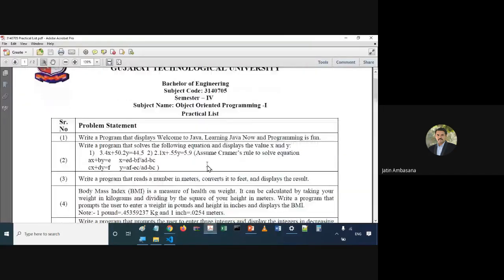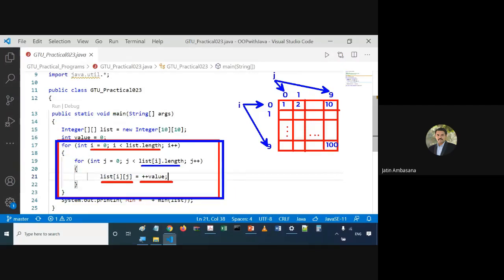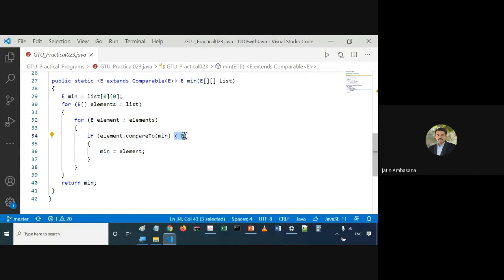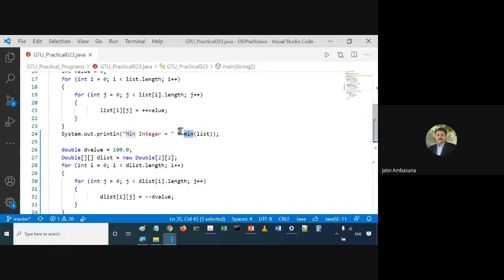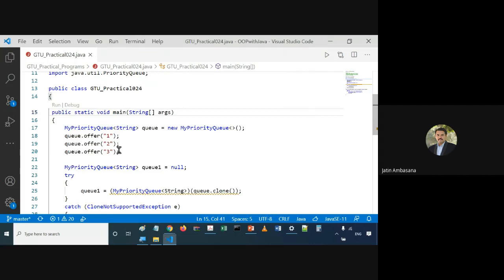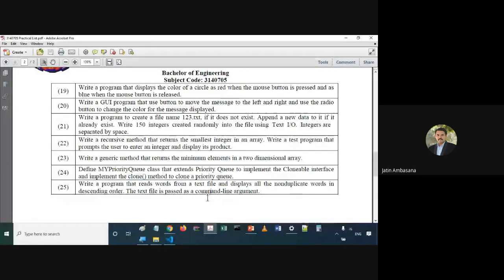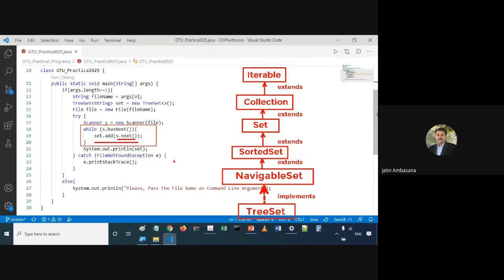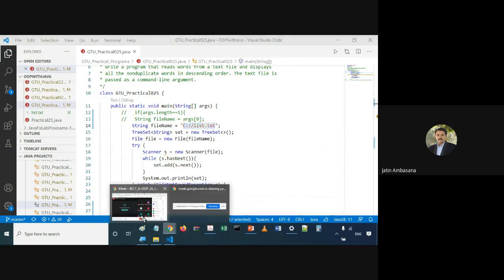4EC1 - OOP-I (3140705) - LAB A - JRA - 03-05-2021